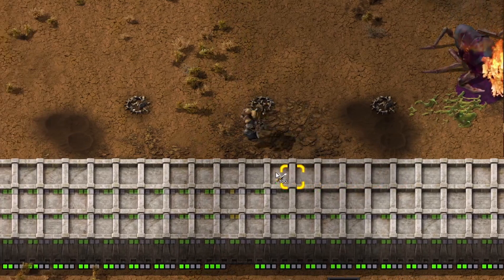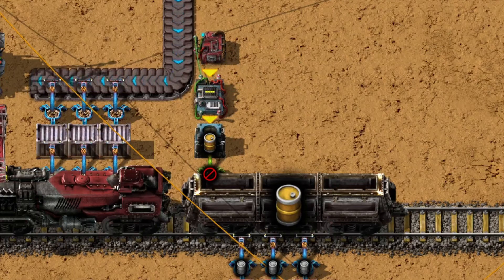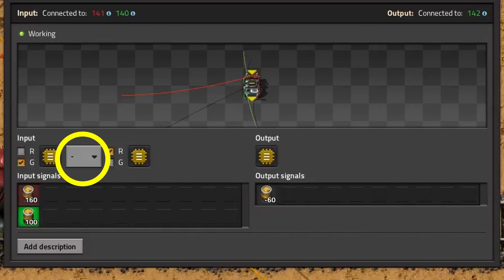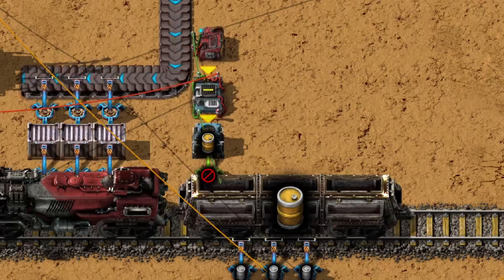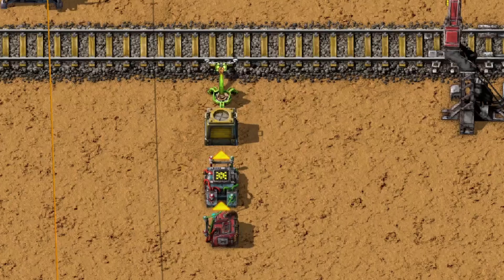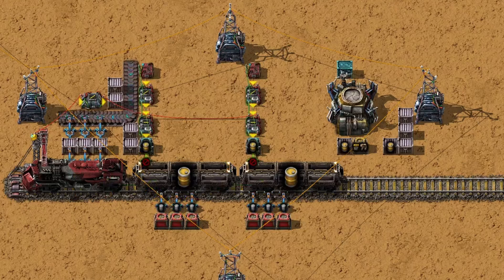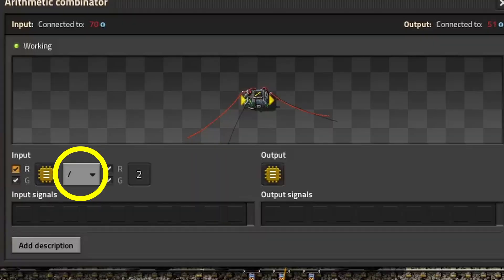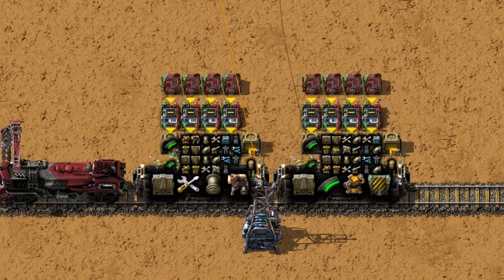How to automate your outpost deliveries?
00:00 - Intro
00:37 - Loading Simple car
04:19 - Unloading Simple car
05:43 - Loading Multiple car

🚂 Your outposts don’t have to run out of ammo, walls, or oil ever again! In this beginner-friendly Factorio guide, I’ll show you how to automate supply delivery so your defenses stay strong without constant manual resupply.

Whether it’s ammo for turrets, oil for flamethrowers, or repair packs for walls, we’ll cover how to set up trains and logistic networks to keep your outposts running smoothly—so you can focus on expanding your factory instead of firefighting emergencies.